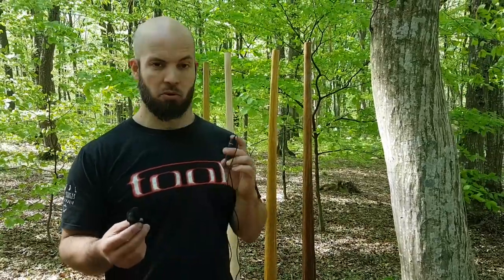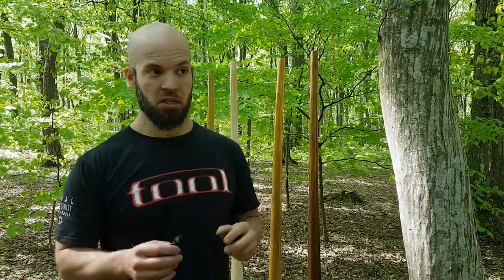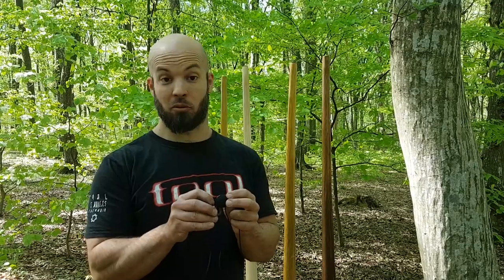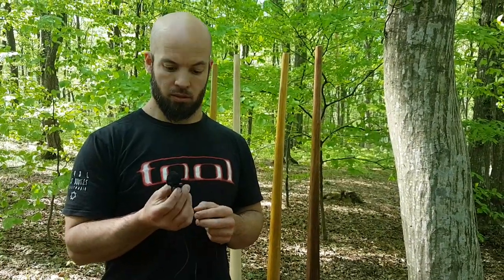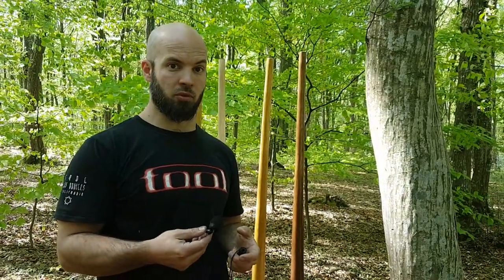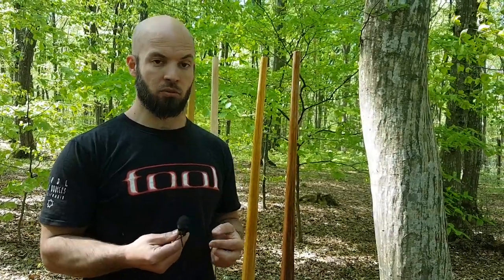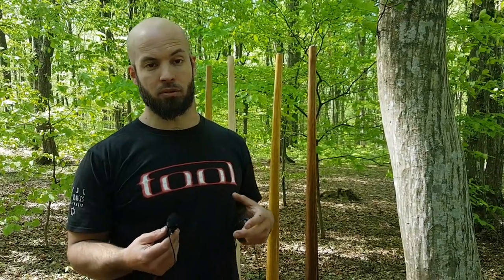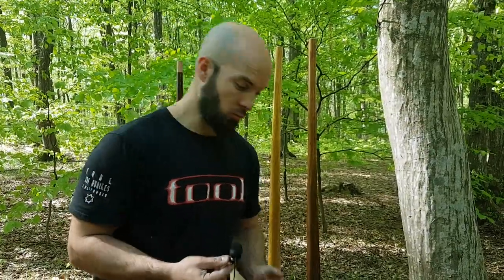Improve your didgeridoo recording for little money!?!?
Since many didgeridoo players record with their smarphones (who doesn't), I made a micro test between the in built microphone of the smartphone and a cheapo lavalier mic. It's name is Boya BY- M1 and I think I payed for it around 15 euros.
Listen to the improvement over the in-built microphone of Samsung S7, it is significant!
Of course, there are better mics, but this one gives so big improvement for so little money and it is extremely easy to use.

The world deserves better didgeridoo recordings. One way or another.

Didge deep and keep didging!

-Du